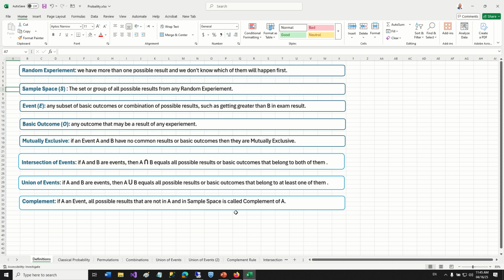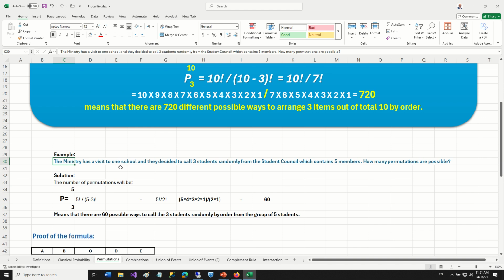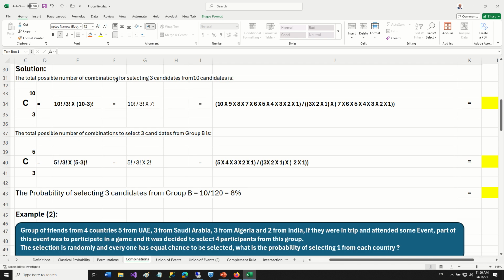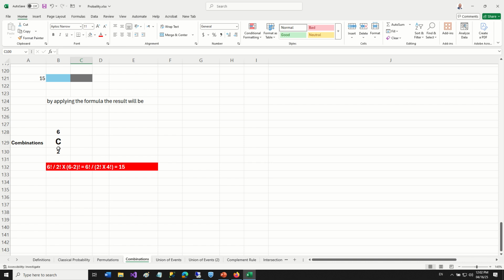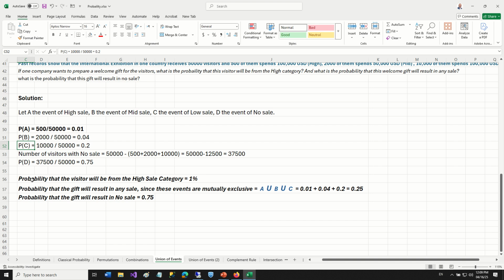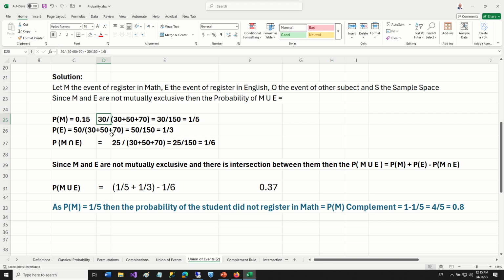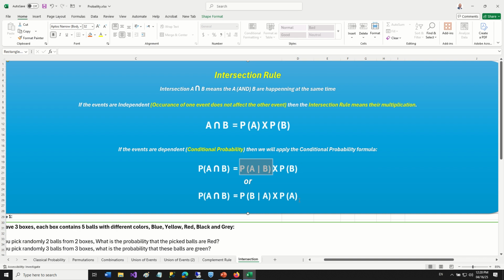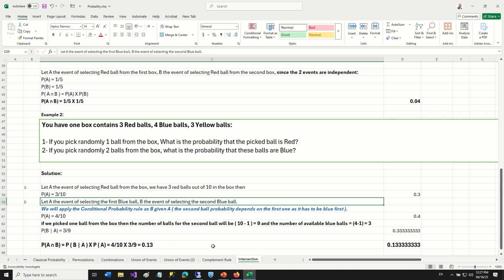Probability lesson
This lab explains:
Classical Probability.
Permutations and Combinations
Union of Events
Intersection of Events